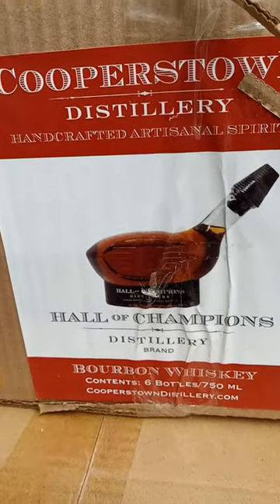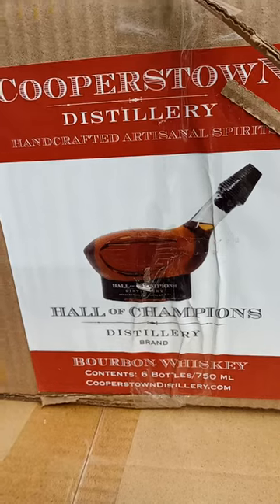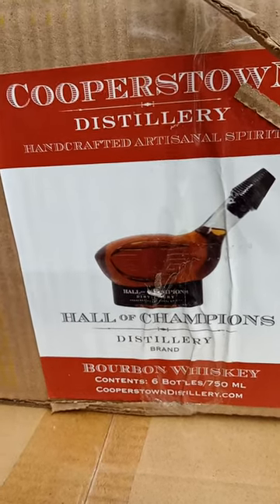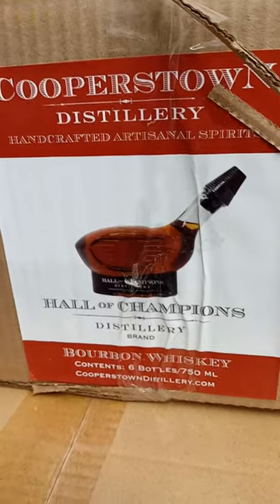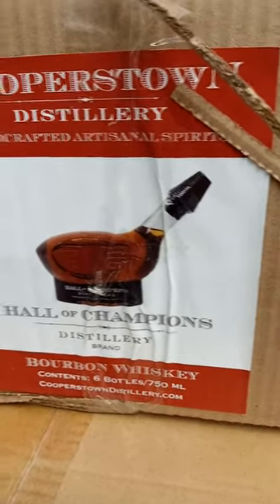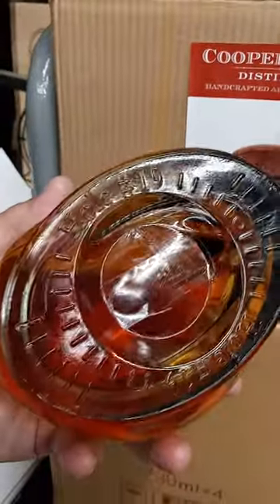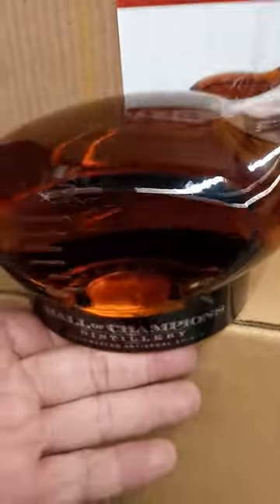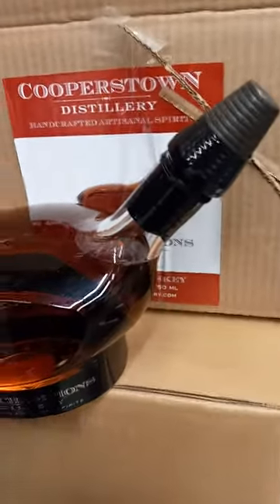Hall of Champions Distillery Bourbon (Golf Club Decanter)